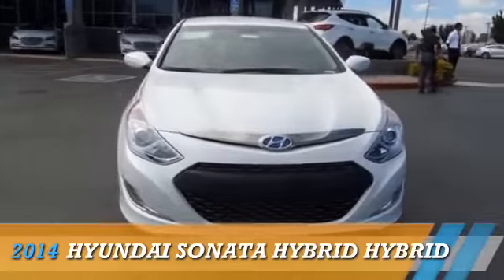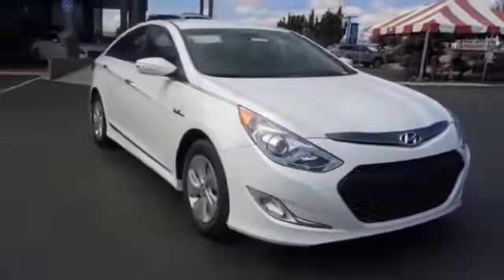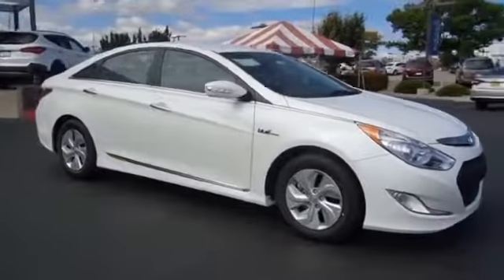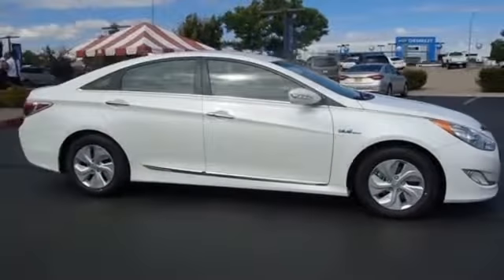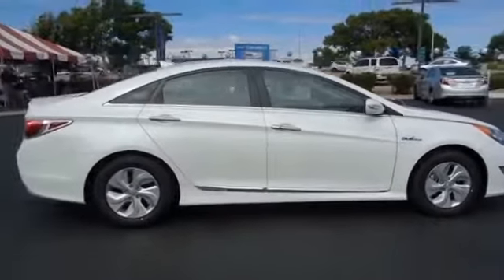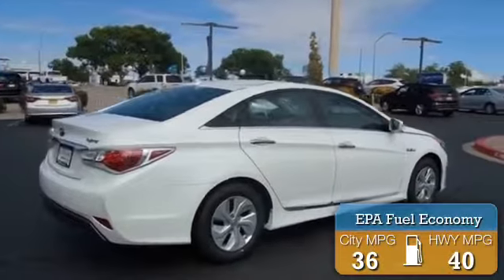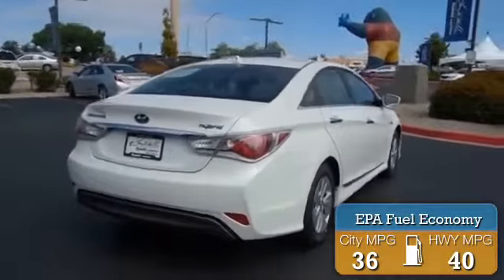2014 Hyundai Sonata Hybrid 14791 - Albuquerque NM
Year: 2014
Make: Hyundai
Model: Sonata Hybrid
Trim: HYBRID
Engine: 2.4 liter 4 cylinder FWD
Transmission: Shiftable Automatic
Color:
Mileage: 0
Address:
VIN:KMHEC4A4XEA117460